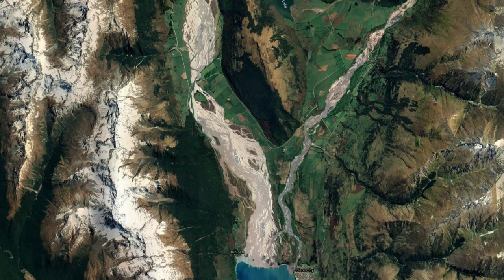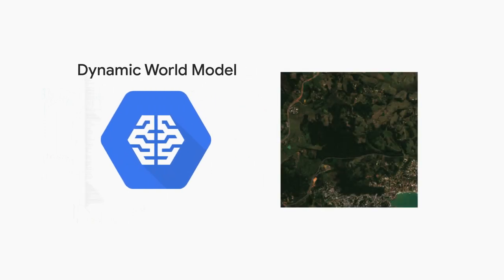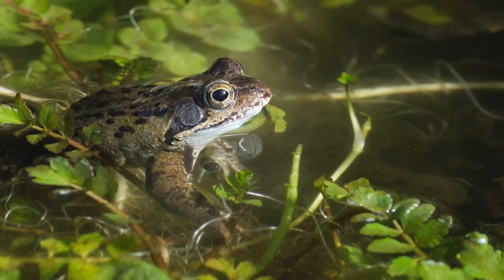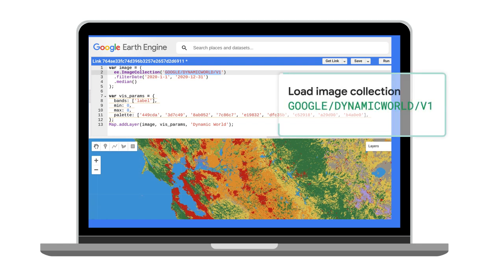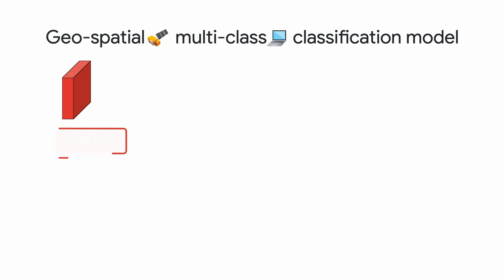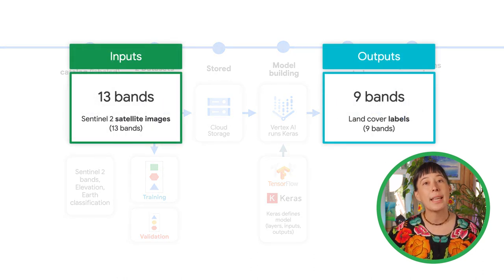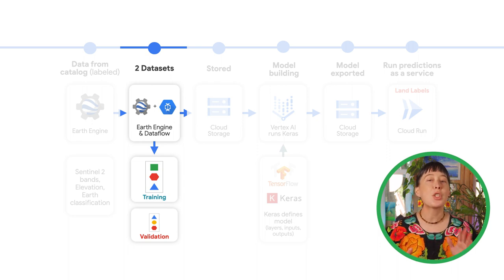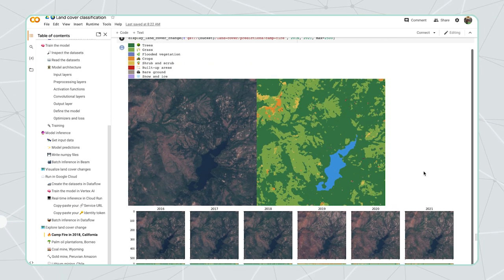Building land cover maps with AI (Dynamic World)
What if a map could show how the earth has changed over weeks, months, or years? You don’t need to imagine, Dynamic World shows a bird’s eye view of different resources such as food, ecosystems conservation, urban development, climate change, public health, and much more! Watch to see how anyone can use this free daily dataset to build map applications for ecological insight!

Chapters:
0:00 - Intro
0:37 - Dynamic World overview
3:36 - Tanya speaking about Dynamic World
4:48 - Accessing Dynamic World via Earth Engine
4:57 -  Web app using Dynamic World dataset
5:16 - Shoutout to Chris Brown
5:24 - View of geo-spatial multi-class classification model
5:45 - Architectural Diagram of approaching problem
8:36 - View of code lab
8:48 - What’s next / Shoutout to David Cavazos
9:10 - Tanya’s fun fact

Unilever: How Google will help end deforestation in our supply chain